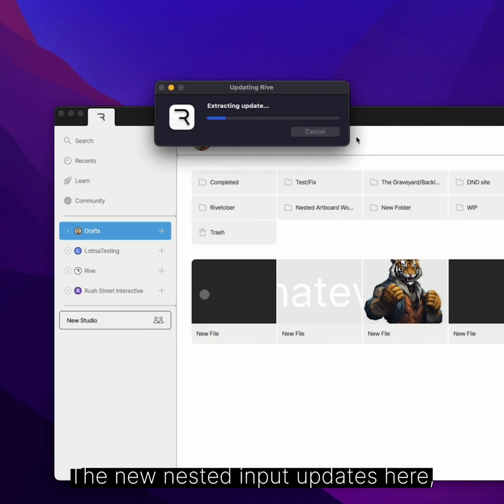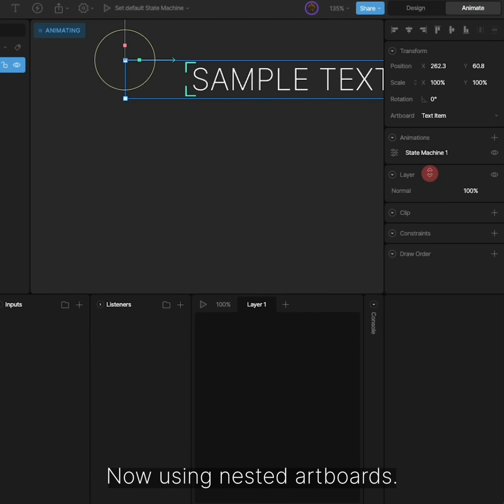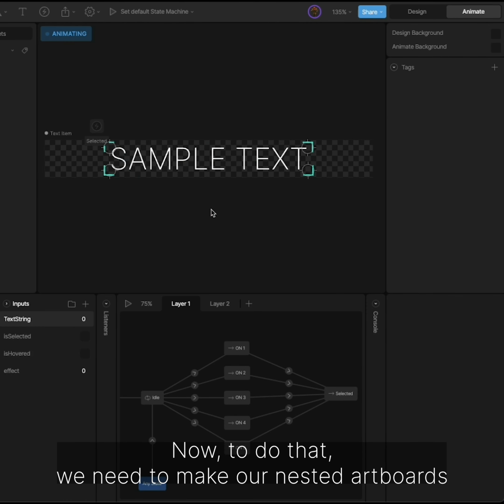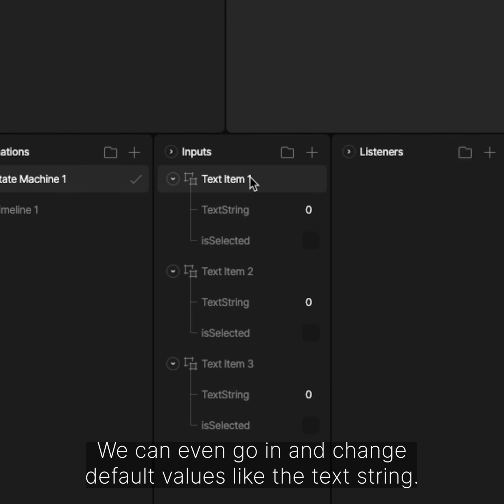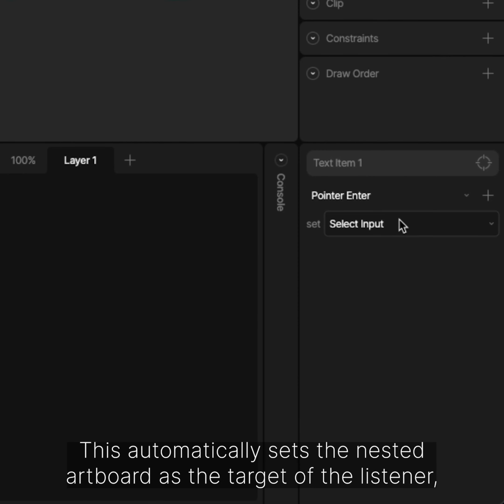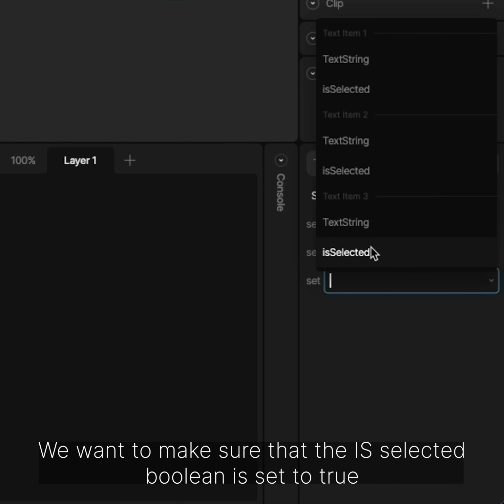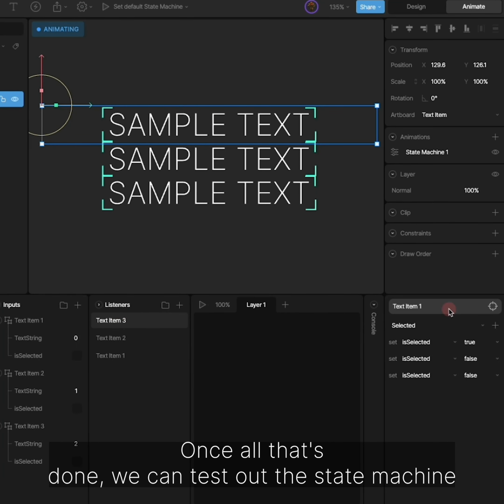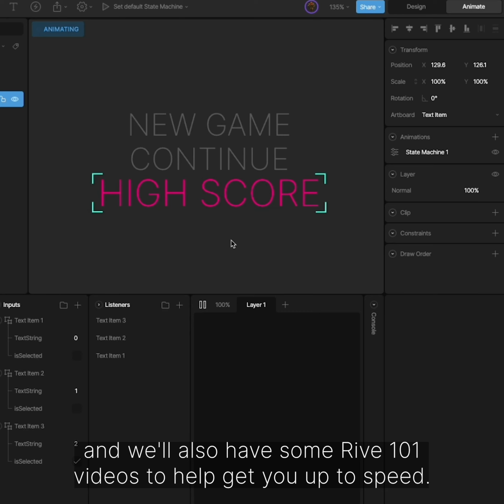Menu made with Nested Artboards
This video will give you a few steps to follow if you want to build any text-based menu with Nested Artboards